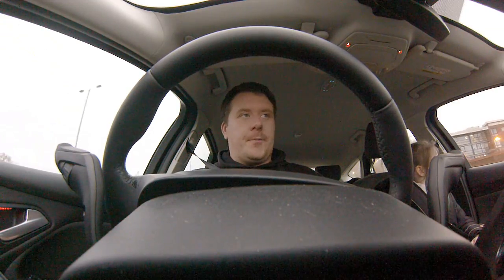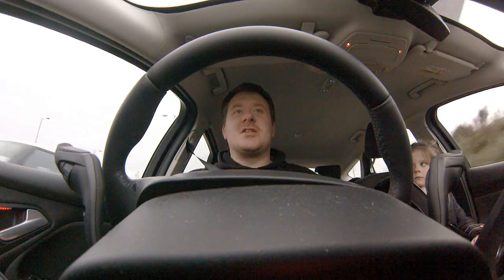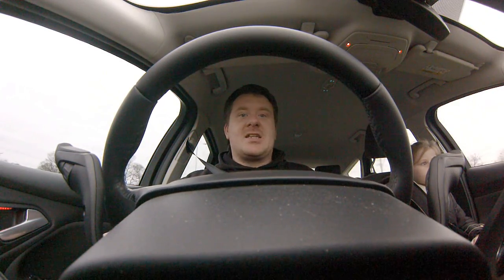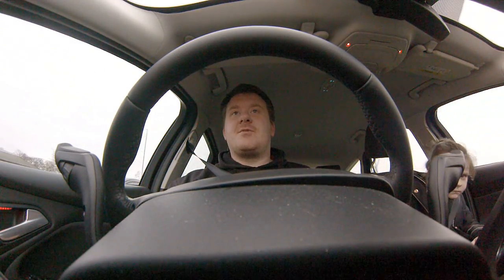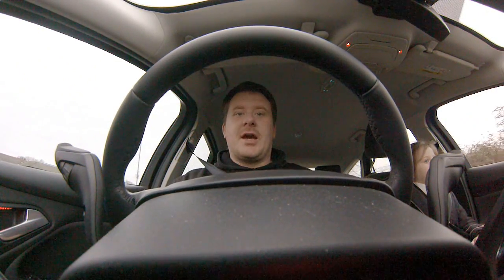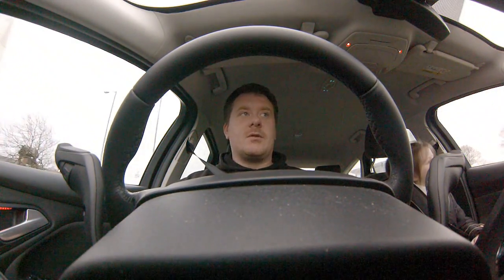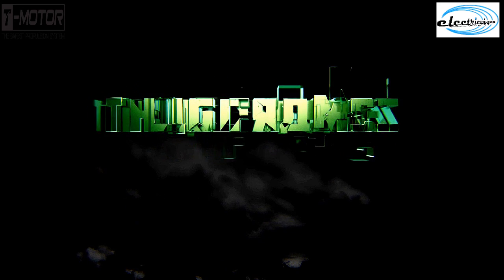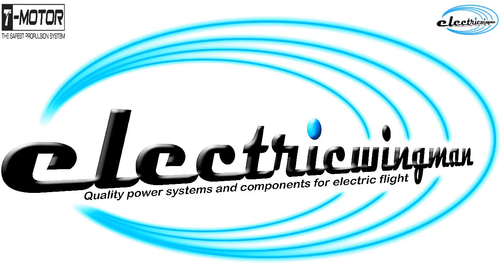THUG - PIG - PID TUNING - TIGER F60 - 20AMP LITTLE BEE - NAZE32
THIS IS MY THUG PIG FROM THUG FRAMES I HAVE RECENTLY FINISHED THE PID TUNING AND WOULD LIKE TO SHARE SOME INFLIGHT FOOTAGE HOPE YOU ENJOY
ELECTRIC WINGMAN